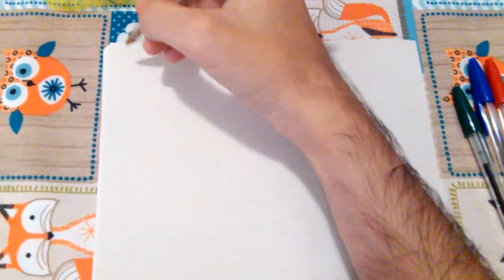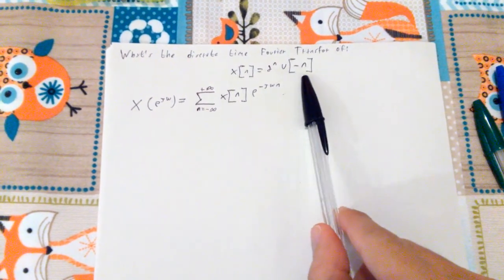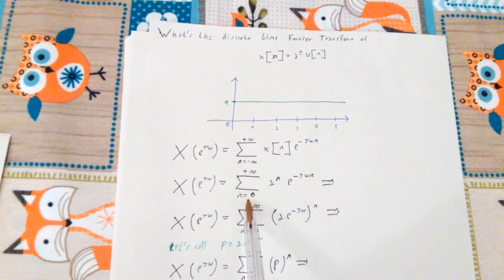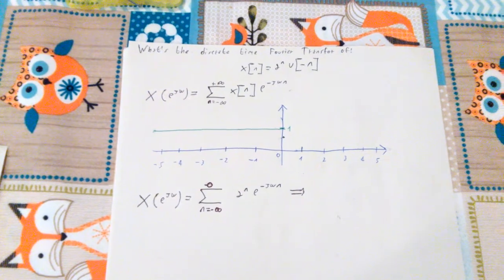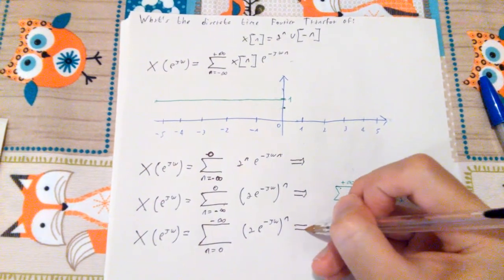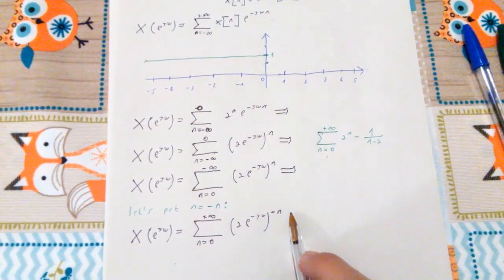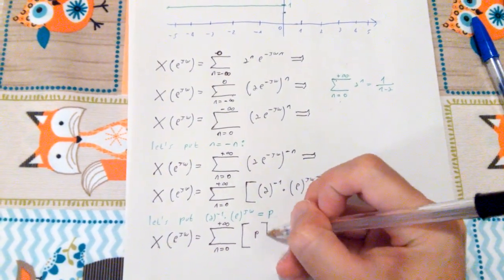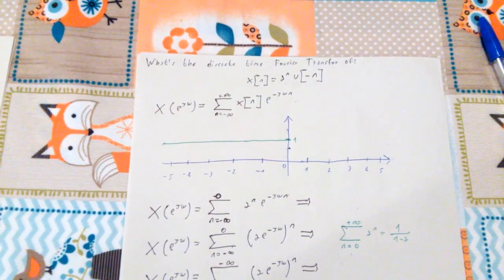Discrete Time Fourier Transform DTFT - Example 2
DTFT, Discrete Time Fourier Transform explained through some examples.